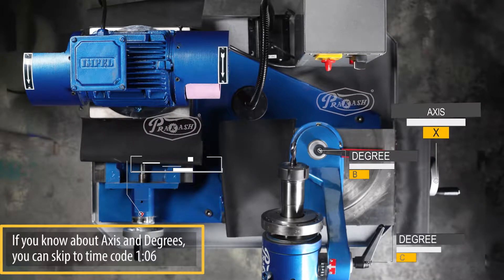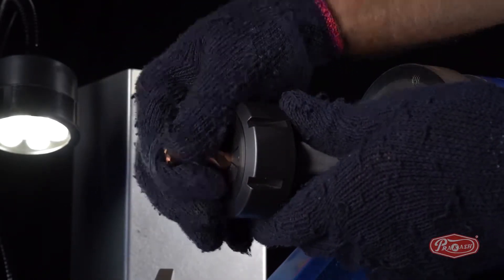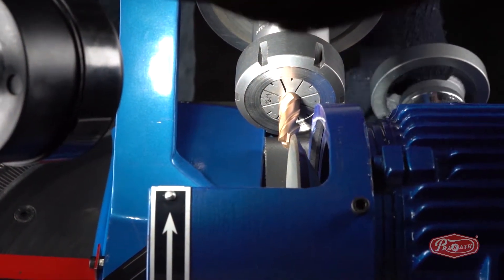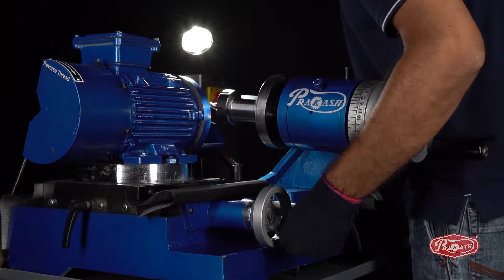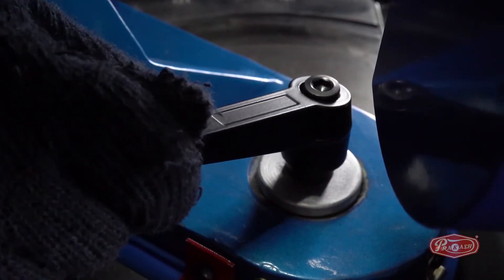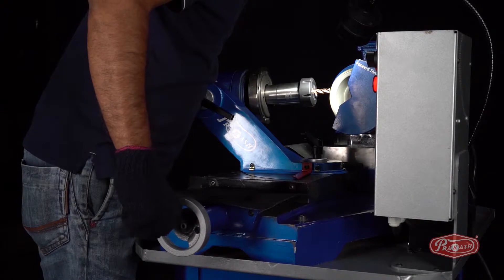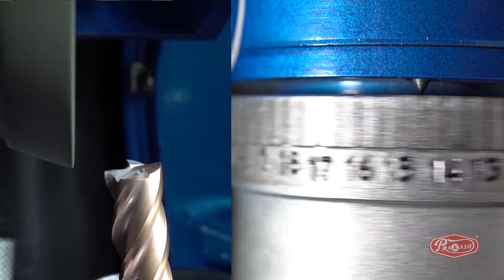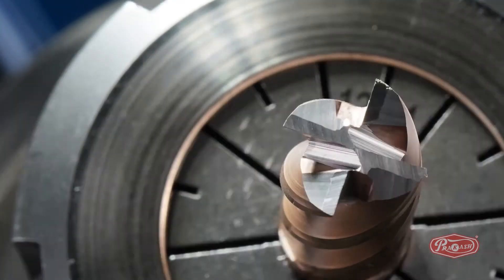4.(English)How to Sharpen Endmill Cutter on Drill Tap EndMill Grinder | End Mill Sharpening Machine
Operating Video Series for PATENTED PRAKASH DTG-3675

Video-4 (Hindi)

In this video we have shown HOW TO RESHARP Four Fluted End Mill Cutter Using Diamond wheel.
Diamond Wheel supplied alongwith your machine is of special grade diamond grains selected for EndMill Cutter Grinding.

It is used for to get highest accuracy and best surface finish of the EndMill.

Please do watch this video or show this to the operator of the machine for detailed understanding of machine and to take maximum benefit of it.

In case of any further queries please do contact our customer care No OR the sales person.